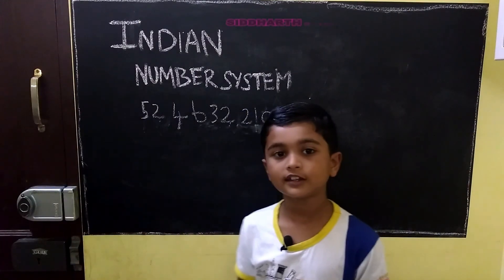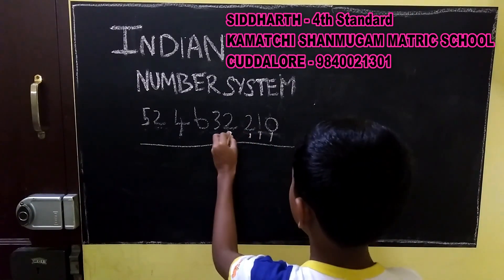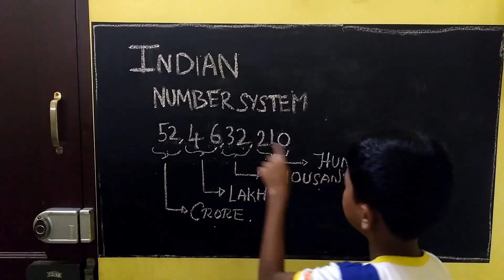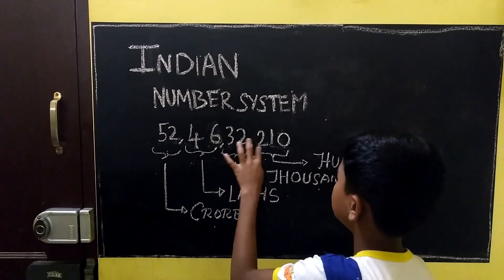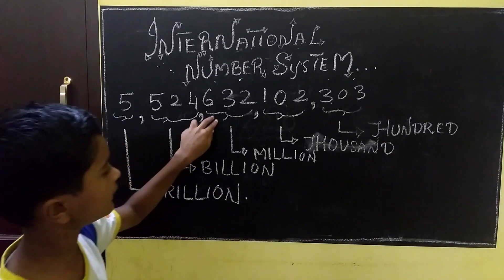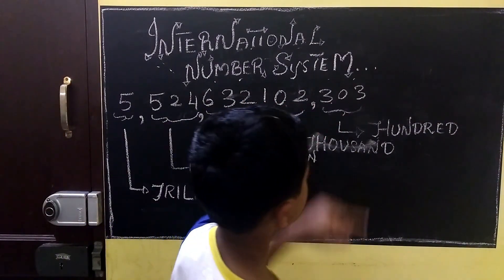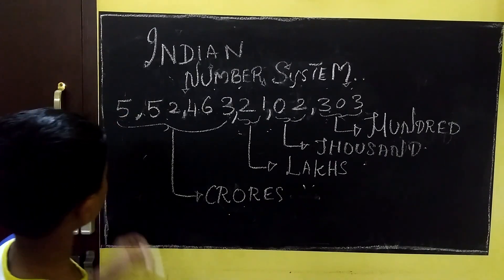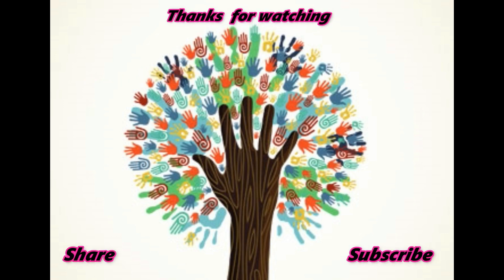Number system made simple - Siddharth - Class 4 - KSMS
Siddharth is class 4 student of Kamatchi Shanmugam Matriculation School, Cuddalore.

We appreciate his enthusiasm for making this video.